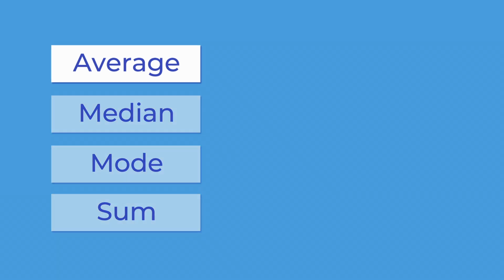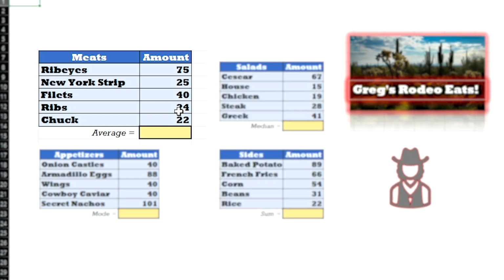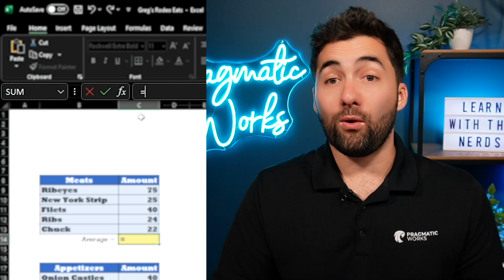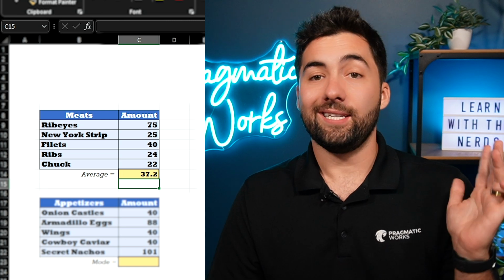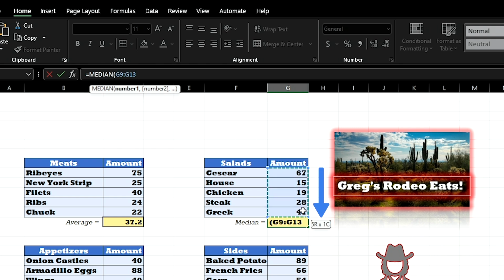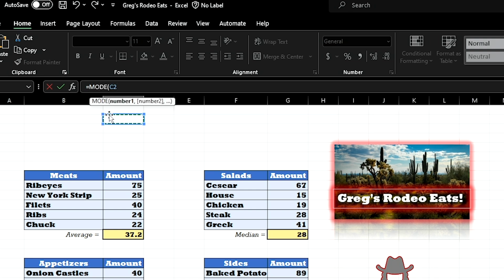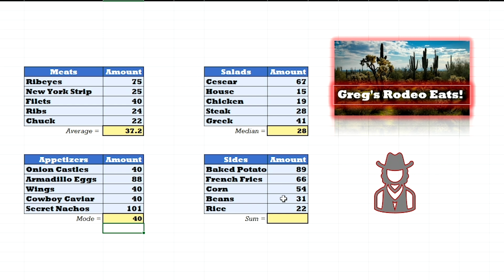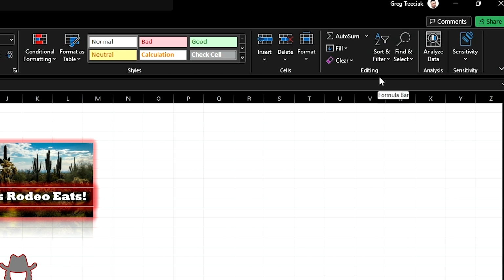Easy Excel Formulas and Functions Tutorial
Learn the Average, Sum, Median, and Mode functions in Excel. You'll master how to use these formulas to quickly calculate totals, averages, and central tendencies in your data.

👍 If you enjoy this video and are interested in formal training on Microsoft Teams, Power BI, Power Apps, Azure, or other Microsoft products you can use my code "Greg30" at check out when purchasing our On-Demand Learning classes to get an extra 30% off

Intro 00:00
Average 01:17
Median 03:43
Mode 05:27
Sum 06:20
AutoSum 07:16
Closing 08:16